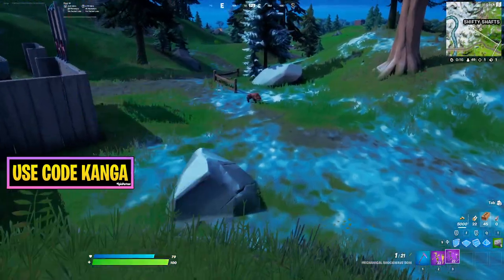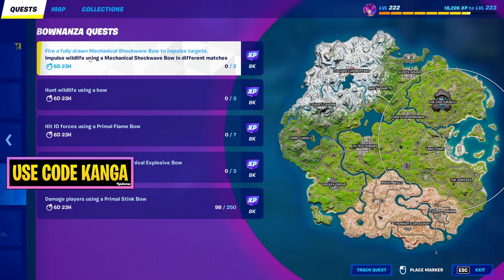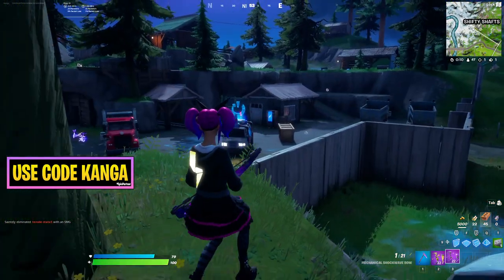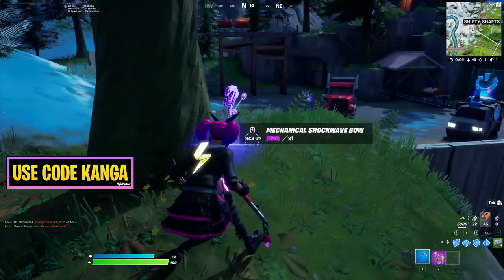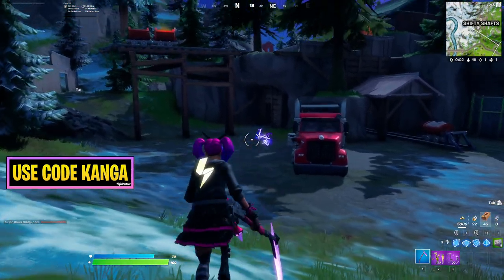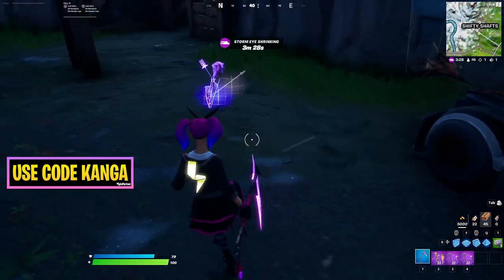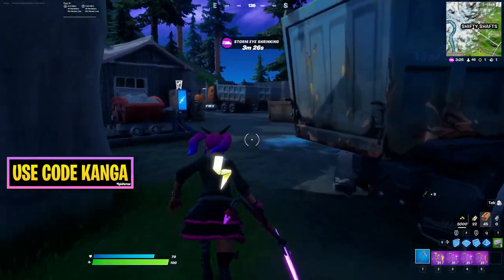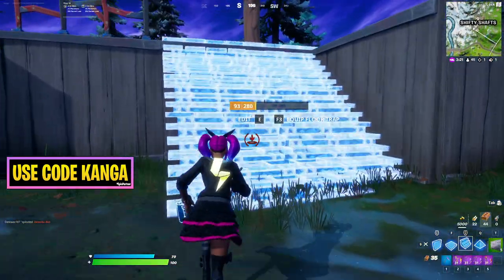Impulse wildlife using a Mechanical Shockwave Bow in different matches - Fortnite Challenge Guide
How to Impulse wildlife using a Mechanical Shockwave Bow in different matches
Fortnite Impulse wildlife using a Mechanical Shockwave Bow in different matches
In this video I show you how to complete the challenge to "Impulse wildlife using a Mechanical Shockwave Bow in different matches" which is part of the Fortnite Chapter 3 Quests.
To complete this challenge, you need to impulse wildlife using a mechanical shockwave bow, which I show you how to do in this video